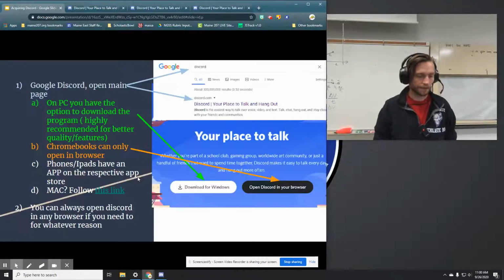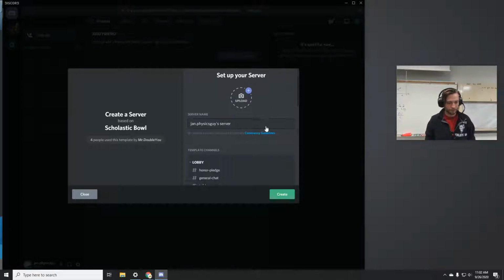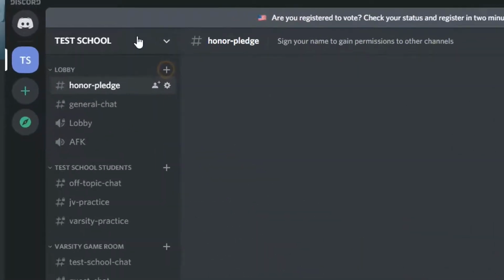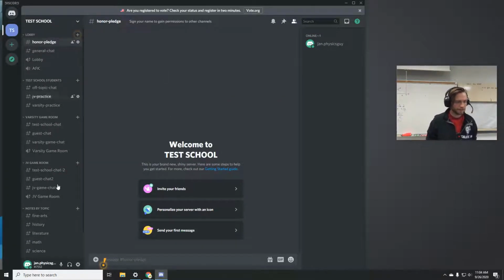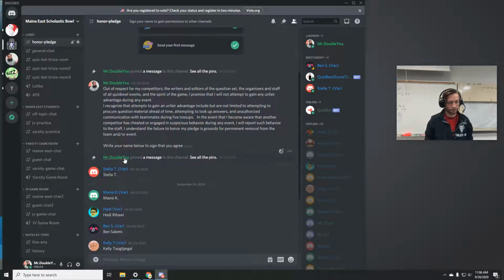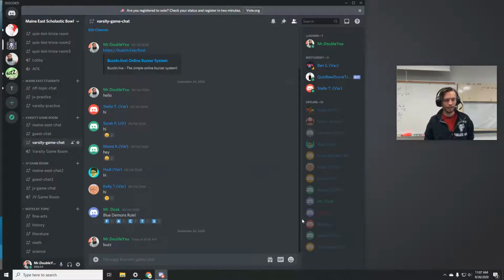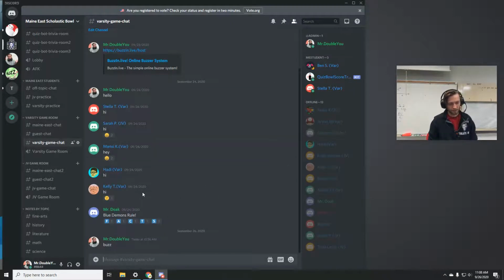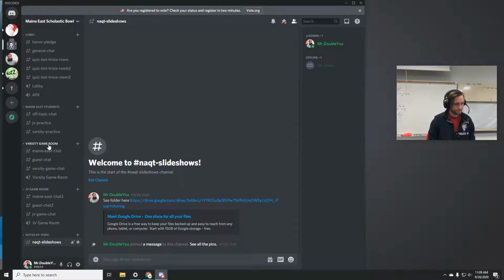Setting up quiz bowl server from template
This is Video 1 of a multi part series on setting a discord server up for your scholastic bowl team, and the ways in which you would use discord to practice.